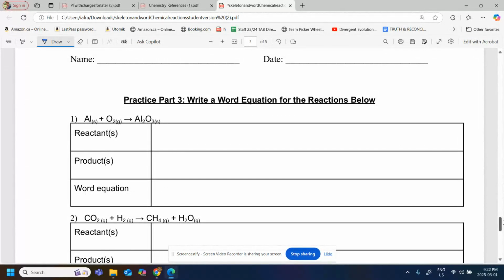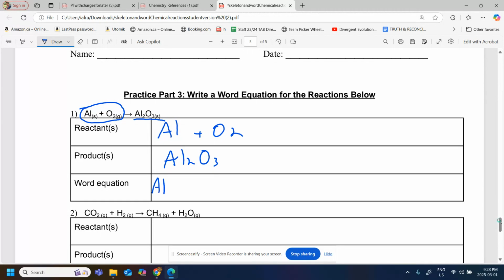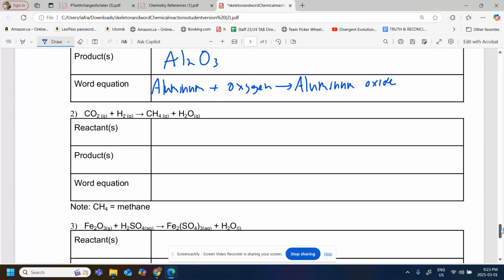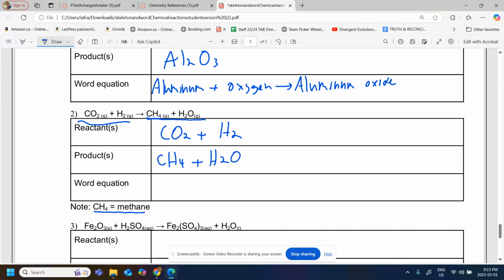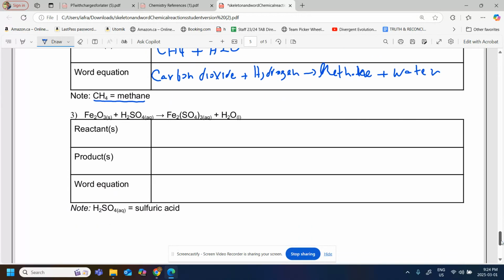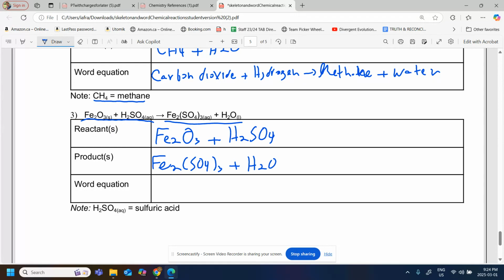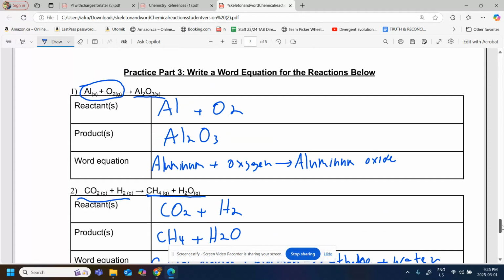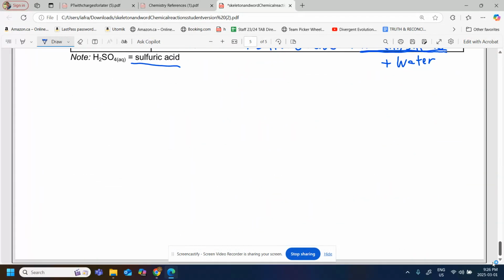Word and skeleton practice part 3